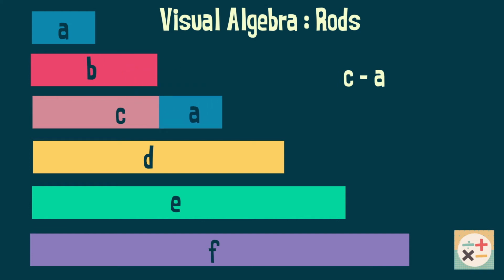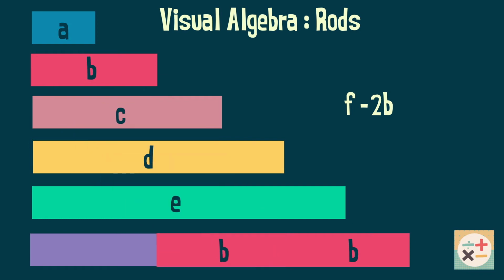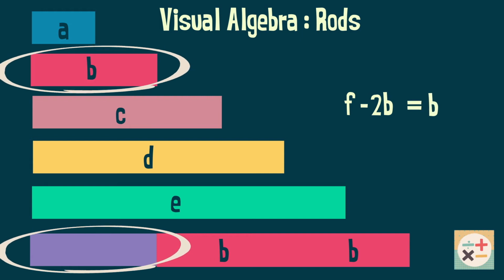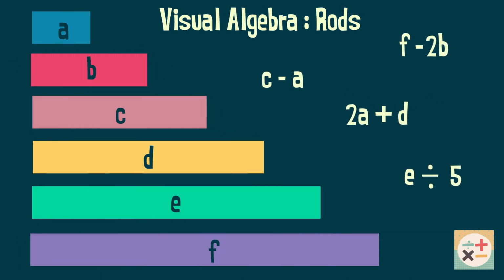Visual Algebra: Rods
Visual Algebra Series Video One: This video explores a different way to think about and visualise algebra using rods. In this video we use the rods to visually represent unknown values. We explore forming expressions and equations using these rods. There are two practice puzzles at the end of the video.

Skip to
00:00 Introduction
00:24 Forming algebraic expressions
00:55 Generating equations from these expressions
01:50 Substitution and solving equations puzzle
02:23 True or false equation puzzle

This video is inspired by and built upon a powerpoint I was given while at university - author unknown. If you think you are the original author or if you know who is, please let us know and we will be happy to provide the appropriate attribution.